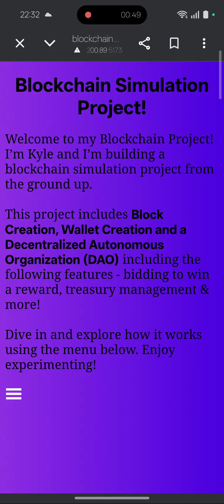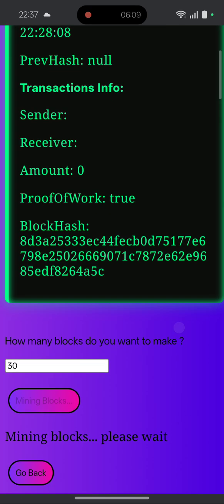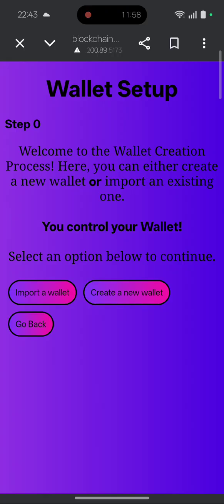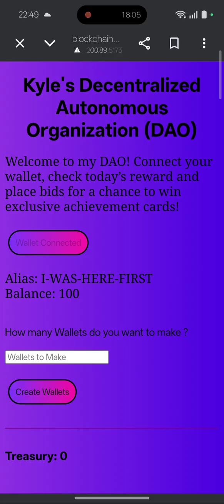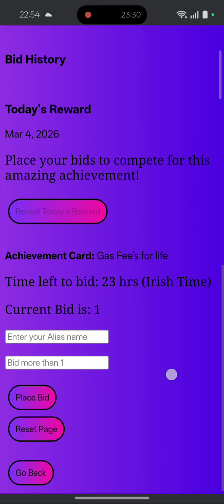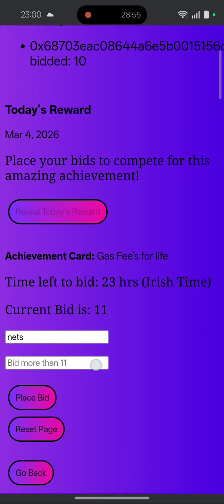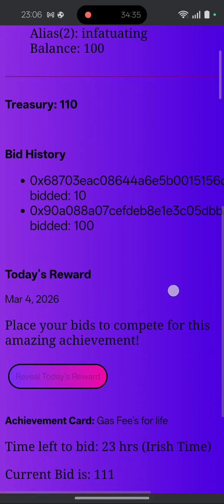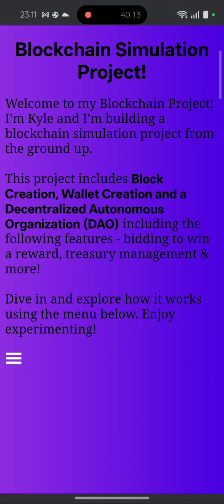My blockchain simulation project update (Blocks, Wallet & DAO)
In this video I give a detailed demonstration and explanation of my blockchain project and how it has evolved.